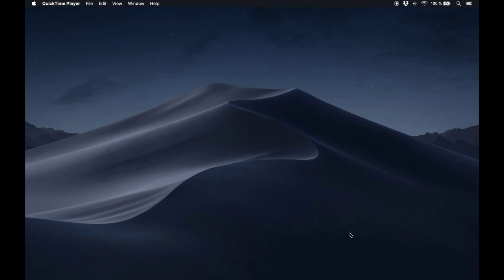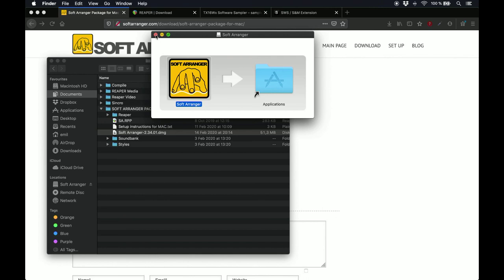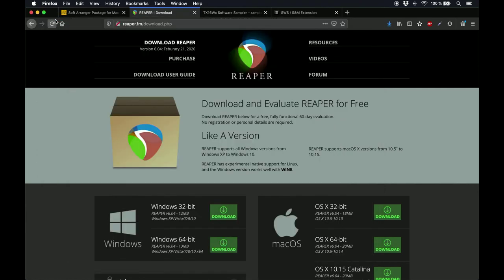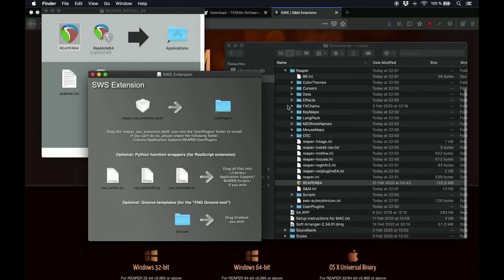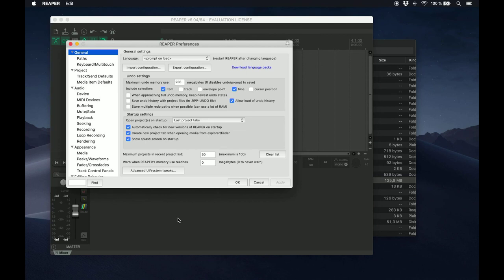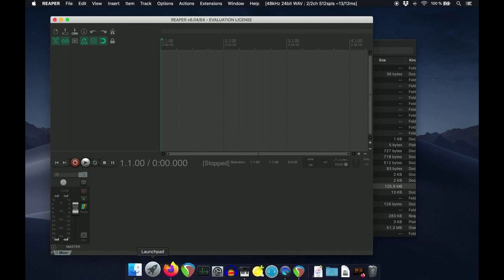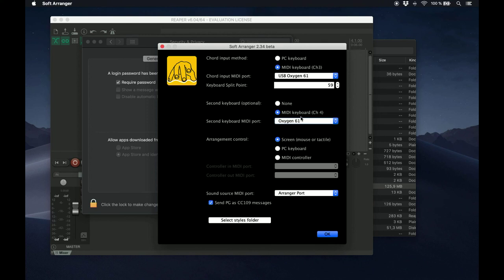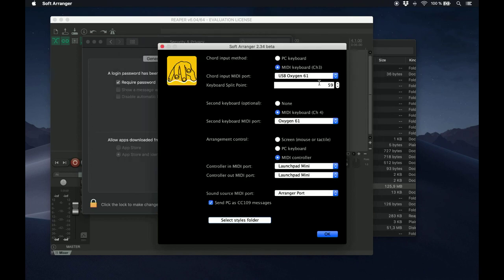Soft Arranger instalation tutorial (for Mac)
Soft Arranger is a free software based MIDI arranger that works on Mac and Windows. Apart from the arranger application you will need to install Reaper, TX16Wx and a couple of other things. In this tutorial you have the necessary steps to install everything on a Mac computer and you will be all set to go and have some fun making music.

Soft Arranger is aimed primarily at professionals who perform live on stage in front of an audience but it is perfectly usable in a home or amateur environment.

for software updates and new styles which will be coming out on a weekly basis.